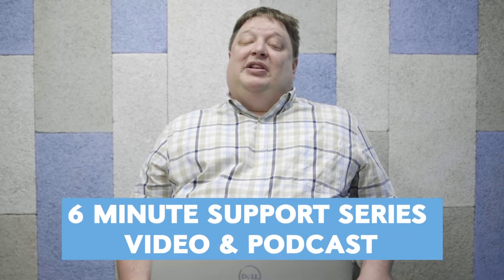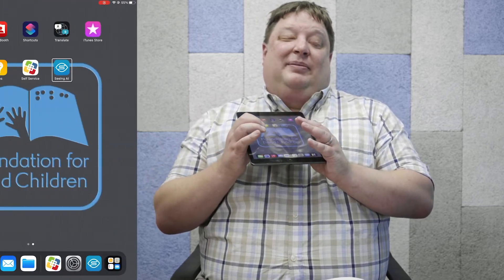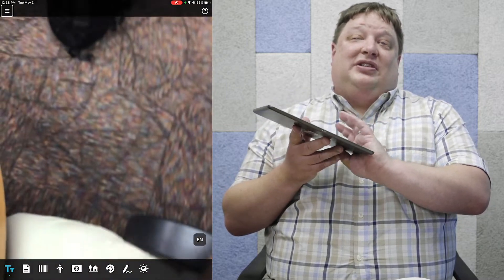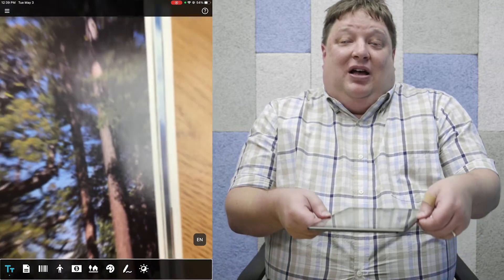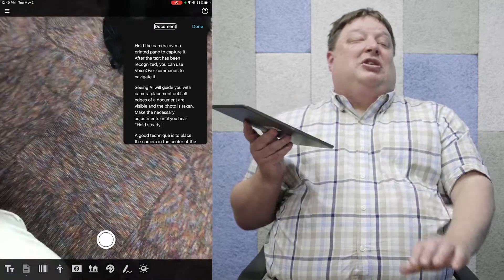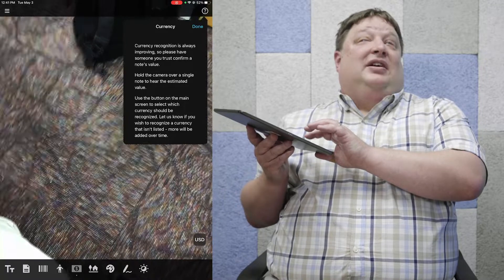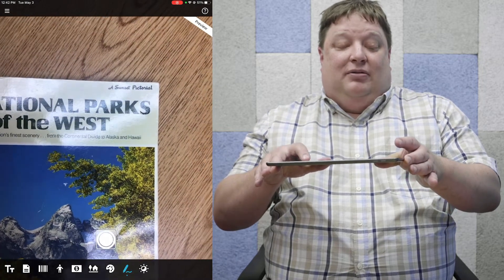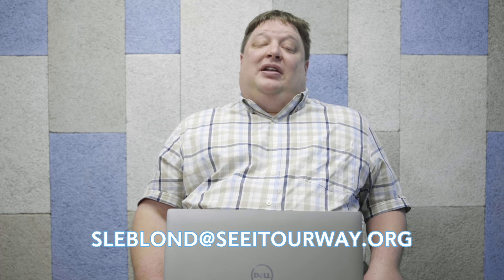How to Use Seeing AI | Assistive Technology Tip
Thumbnail image description: White text on top of a light blue background reads "HOW TO USE SEEING AI" below the Foundation for Blind Children logo in white alongside an image of the white and light blue Seeing AI logo

Follow FBC on social media!